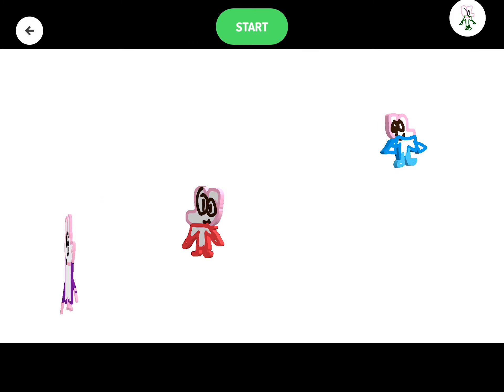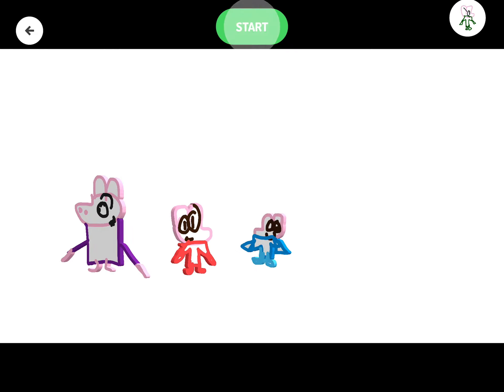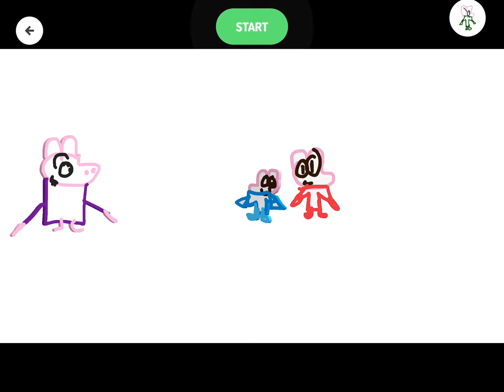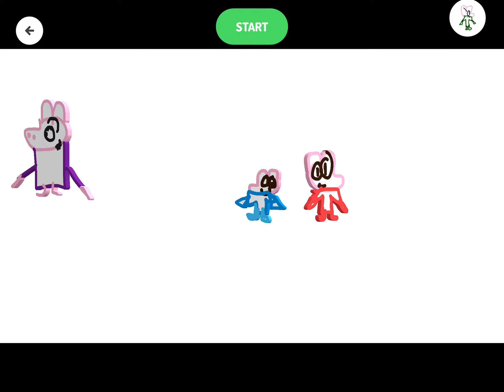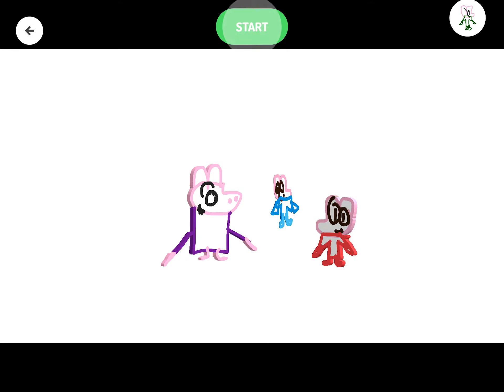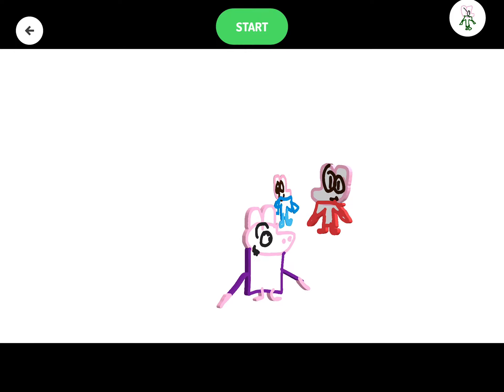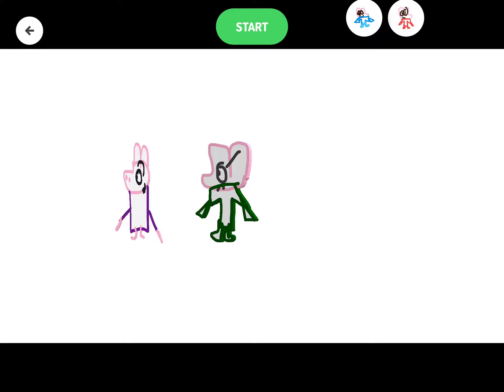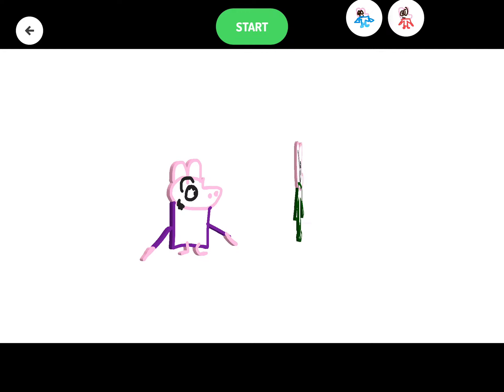Peppa Pig and Geroge disrespects Grandpa Pig and gets grounded